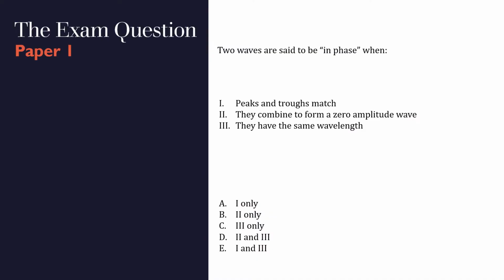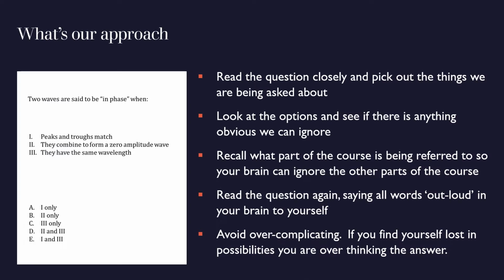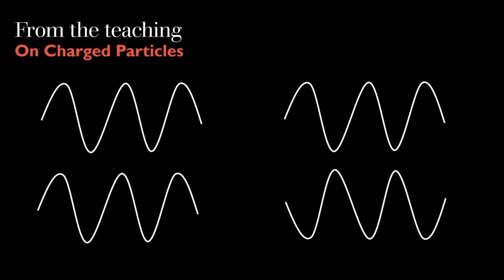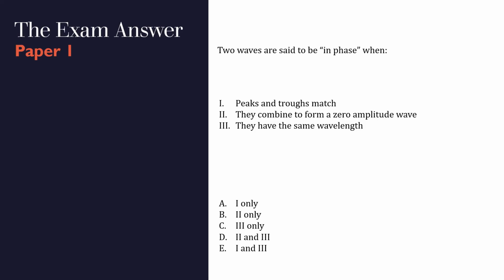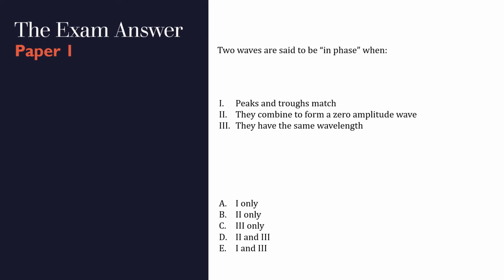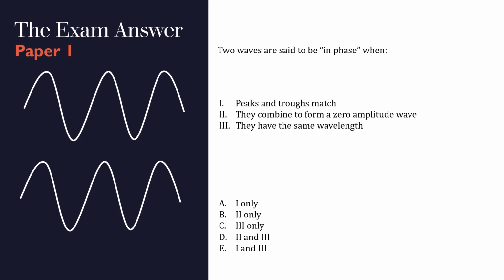Higher Physics - Waves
This short video looks at an example first question in the SQA Higher Physics course relating to Our Universe, Motion and Graphs.  It provides insights into how to answer the question and what the answers are as well as offer further examples for you to try.  They key is do not get stressed, exams are easier than they appear!